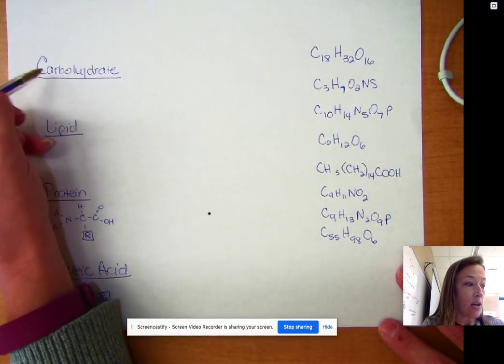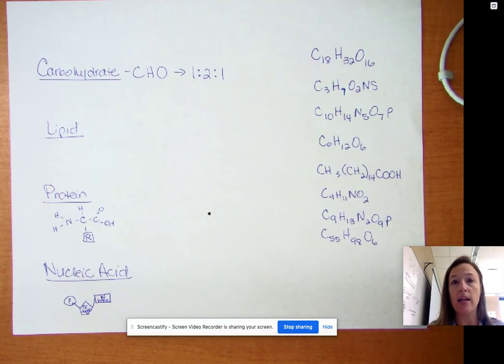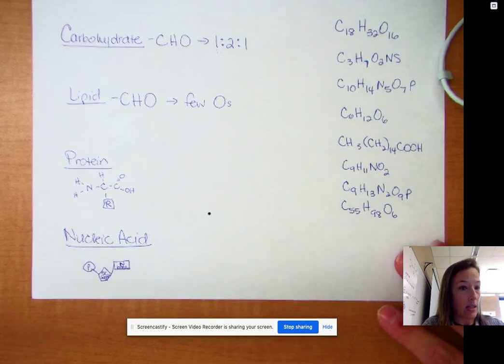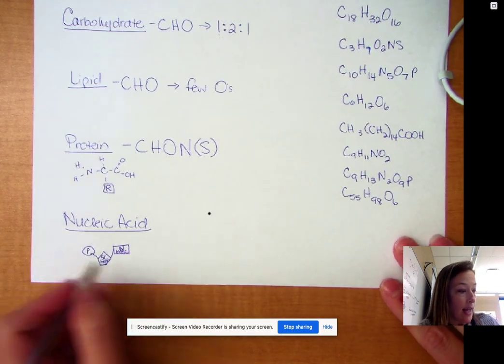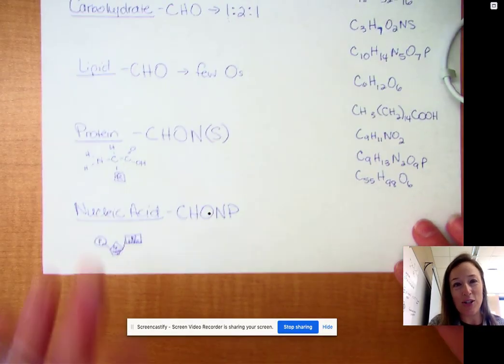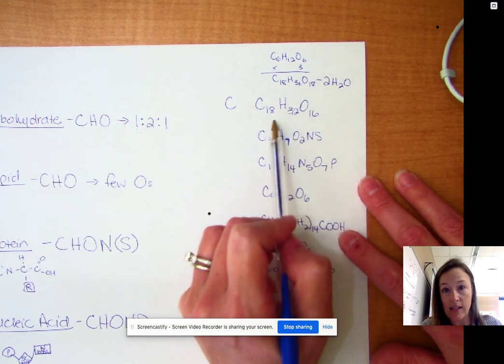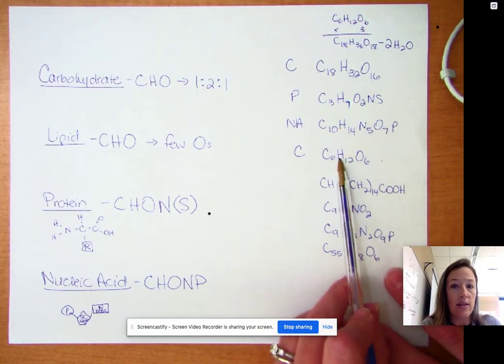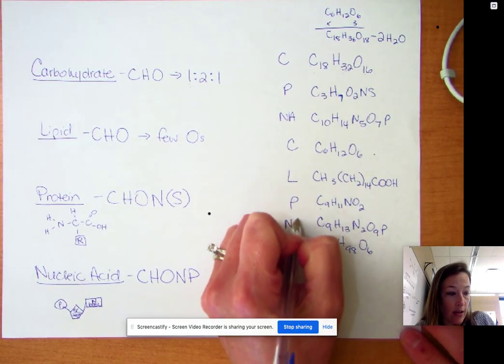identifying org cmpds from formula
Covers material that addresses the following learning target:
I can identify organic compounds when given the chemical formula or a picture of the structure.